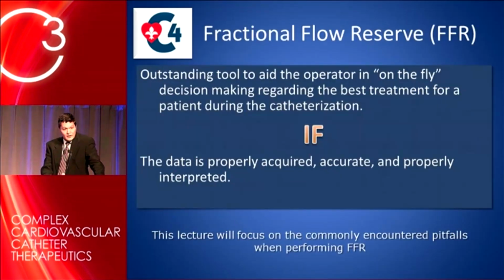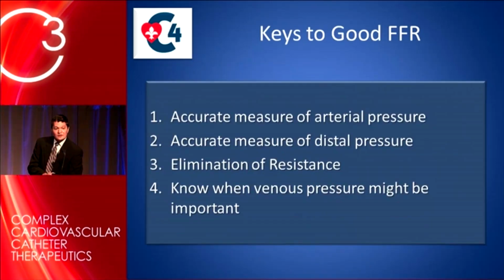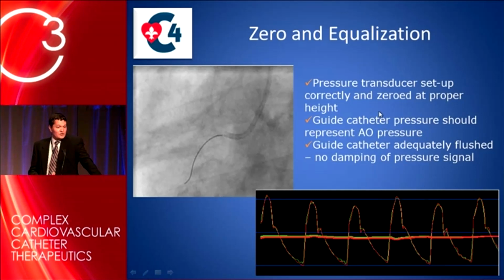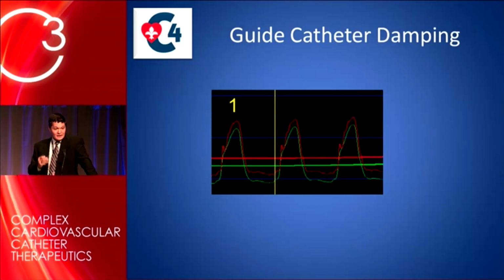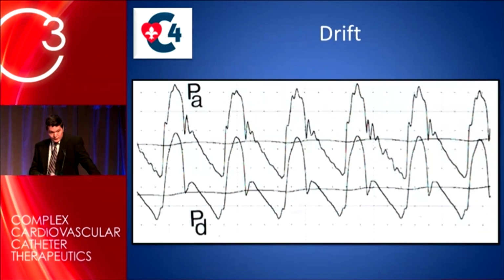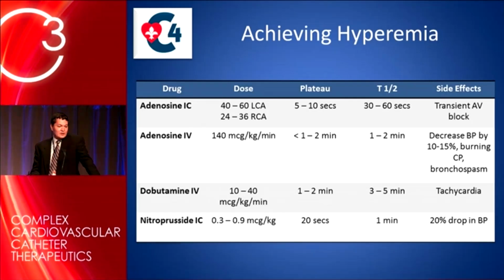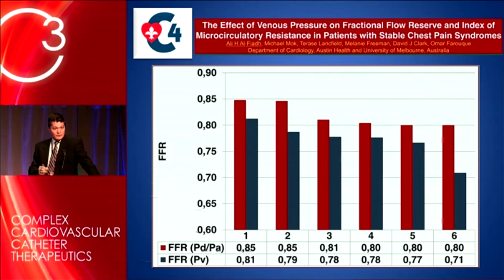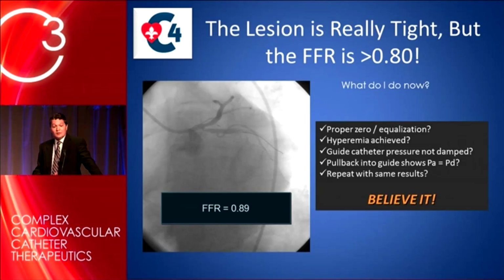Fractional Flow Reserve (FFR) problems: Tips and Tricks